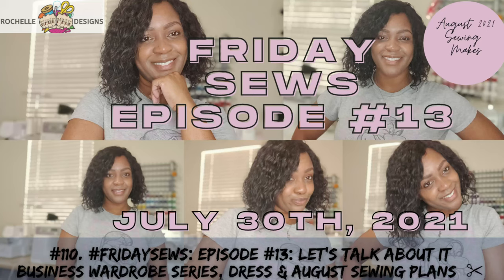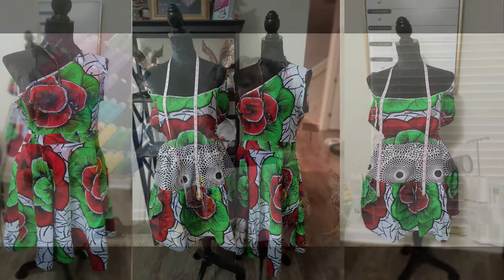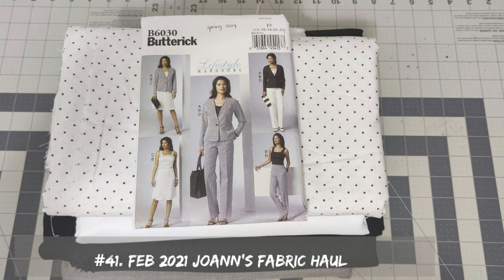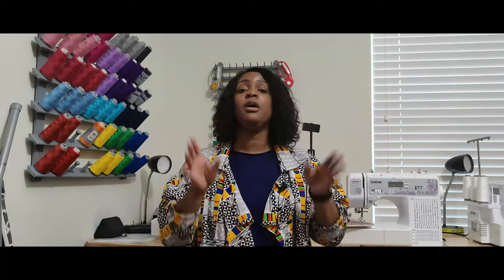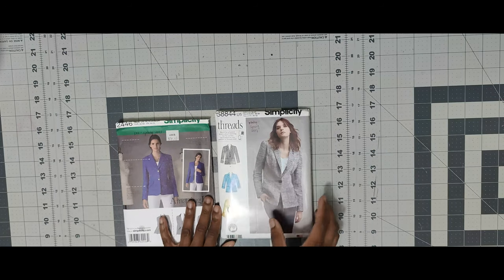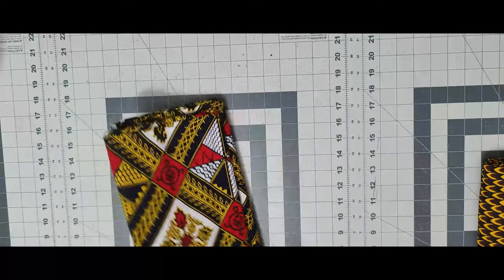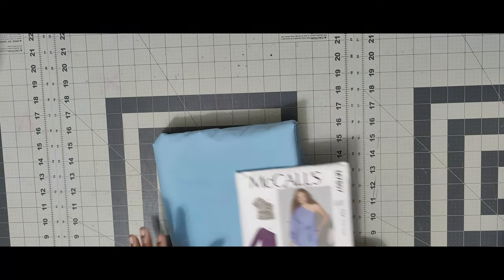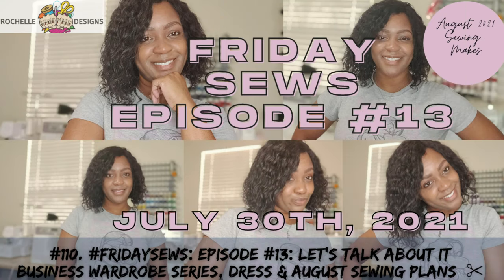#110: FridaySews: Episode 13 (Blazer, Dress + August Sewing Plans)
Hey Everyone! Welcome back to another episode of Fridaysews. This week I'm sharing the items sewn this week. I worked on my cold shoulder top which I will show later when it's completely done. I also worked on a collaboration with the lovely Talisha from CreativiteebyT.
The patterns mentioned:
Simplicity 1366 (Tutorial coming soon)
Simplicity 8380 (Mommy + Me Dress)
Simplicity 2377 (Daughter's Dress)
Simplicity 9277 (Mommy + Me Outfit)
Simplicity 9114 (Camisole)
Simplicity 8136 (Peplum)
McCalls 7807 (Tunic)
M8040 (Princess Line Top)
Simplicity 1165 (Pants/Trousers)
S2446 and S8844 (Jacket)
1.177K Views - Mar 28, 2024

dwan brown

97% 5.82K/6K